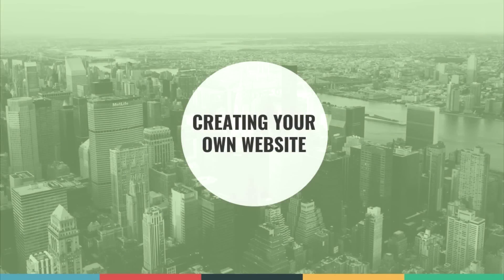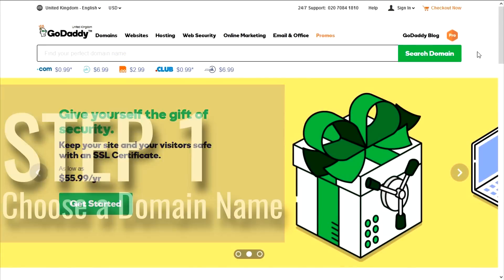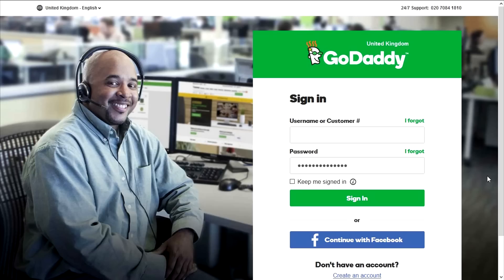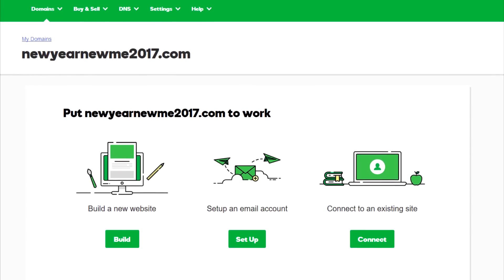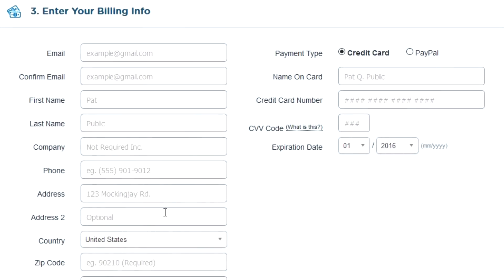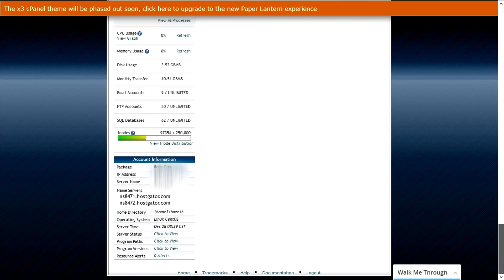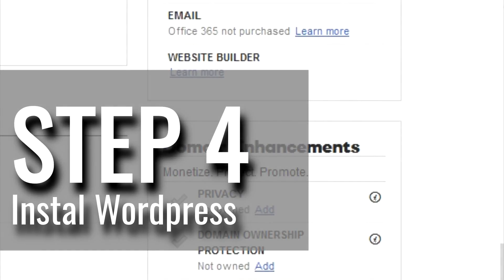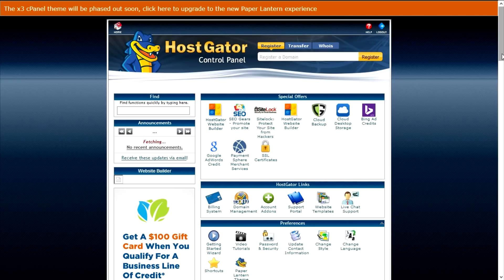How to Make Your Own Website For $1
HostGator: STONRACADEMY25
GoDaddy: CJCRMN99U

Welcome to this quick video where we show you how you can set up your own website in 5 minutes for $1. We are going to do some explaining on how the process goes, and why you should get a website with your own domain.

Whenever you get your own domain and your own website you instantly put yourself to be in a position to get better rankings than those (dot)wordpress(dot)com or (dot)blogspot websites. By rankings we mean to be in a higher position on the google search which in turn will bring you more money. If you are really serious about this keep on watching, because this is the place to be.

In the next videos we are going to show you how you can make your website profitable, and what you should know before
even setting up your website (and these are going to be things that I wish I knew before I got started).

This is just the process to register and host your website and in other videos we will go over in great detail what you should do next. And do keep this in mind. We mentioned this in the video that you should use a credit card that you have never used before on these services. The codes will not work if you have used the cards previously.

Timestamps:
00:00 - 00:05  Sexy 5 Second Intro
00:06 - 00:52  Explanation of the Process
00:53 - 02:17  Getting a Domain
02:18 - 03:29  Getting the Hosting
03:30 - 04:18  Connecting Nameservers
04:19 - 05:00  Installing Wordpress
05:01 - 05:28  What's Next